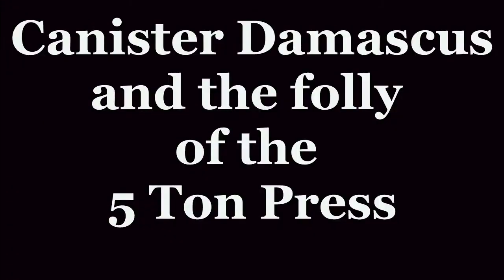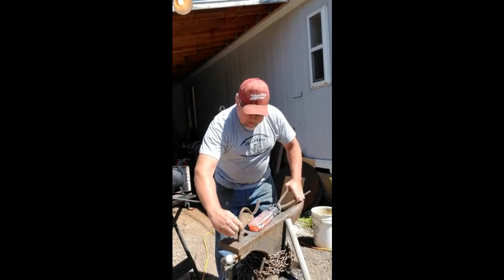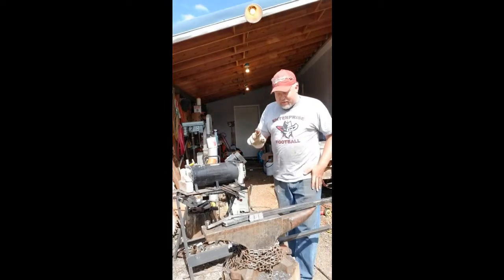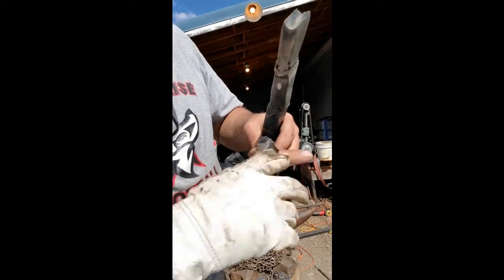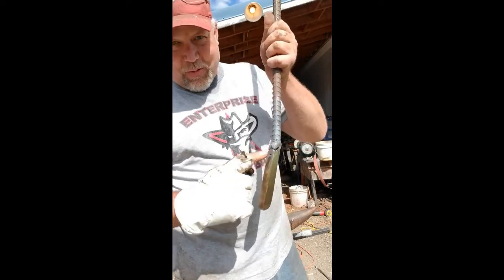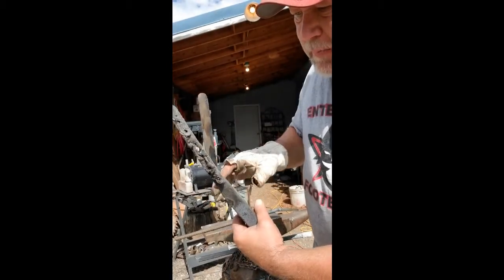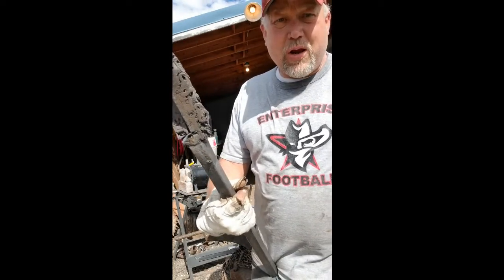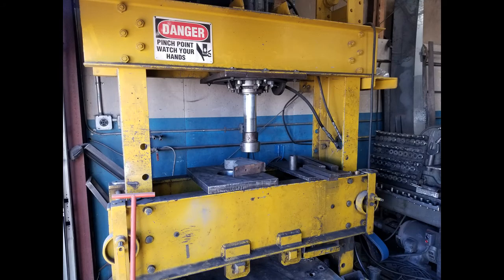Canister damascus on the 5 ton and 100 ton presses!!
Two different canisters of damascus, one on the 5 ton press and by hand, the other on the 100 ton bad mamma jamma press! Lessons learned here for sure. Learn with me!